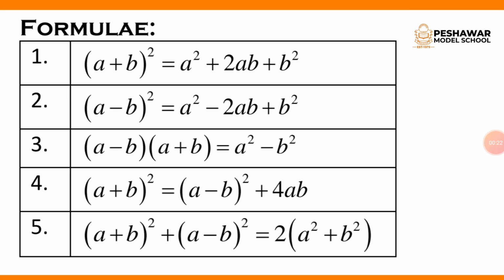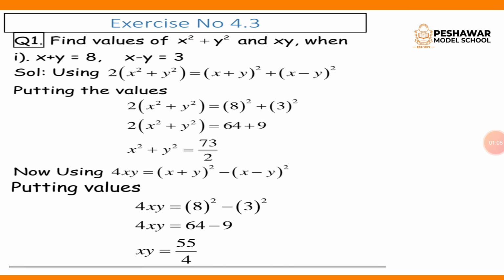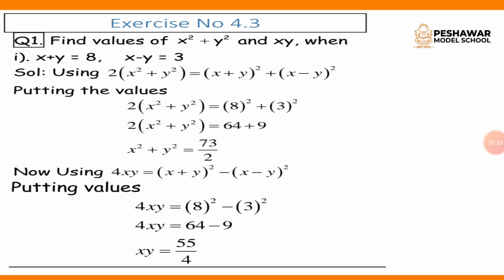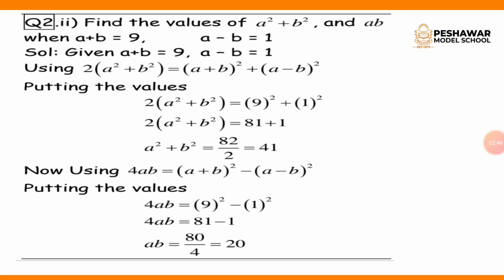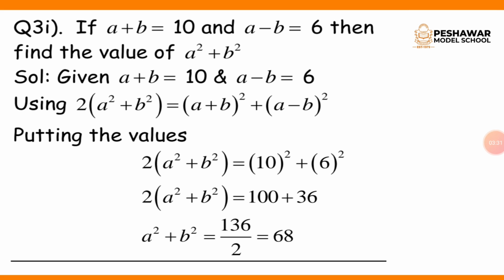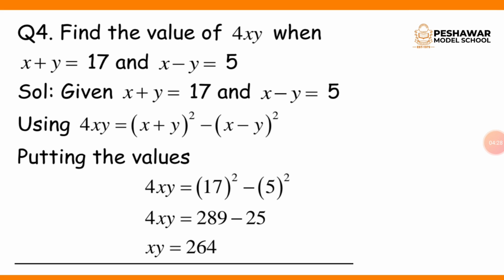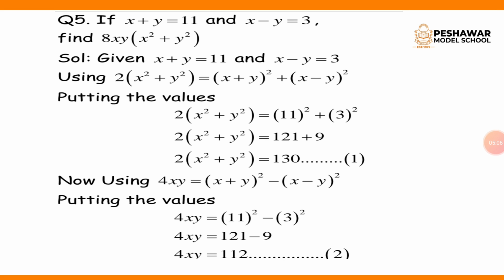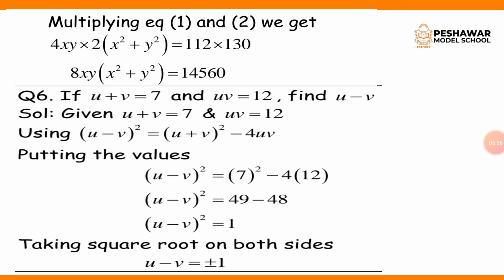Maths | Class 9th | Chapter 04 | Lecture 04